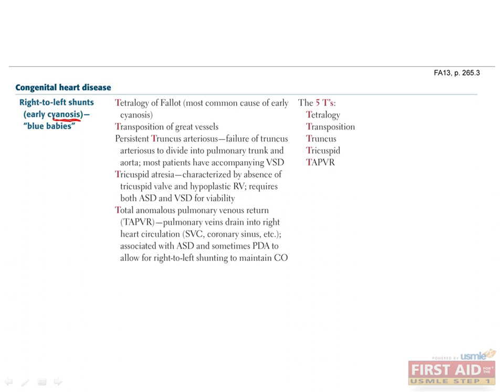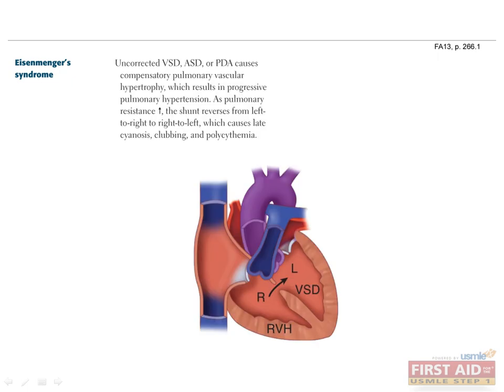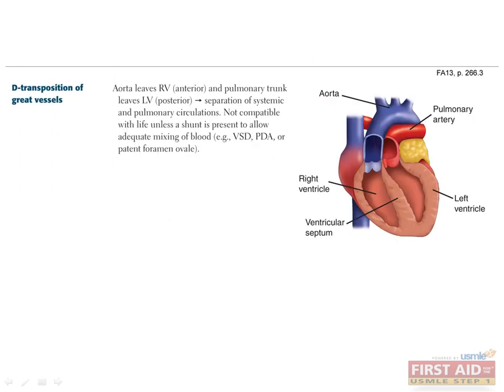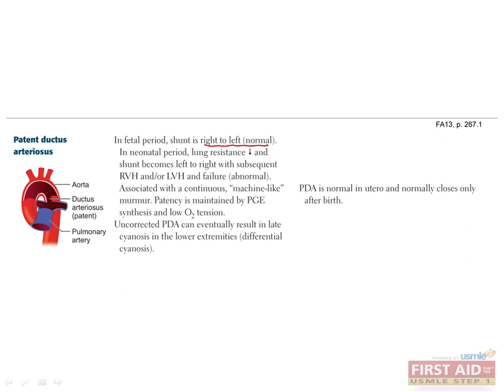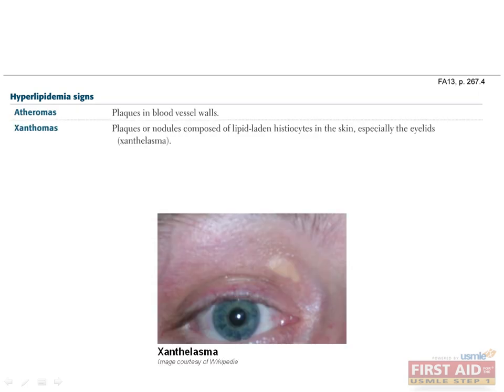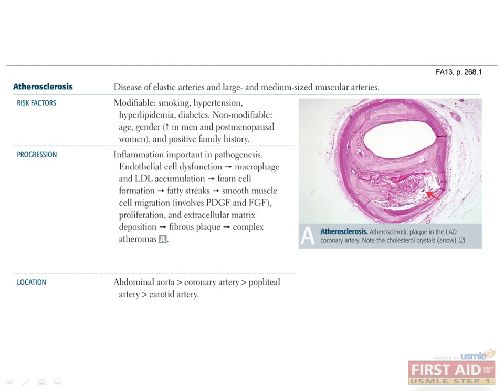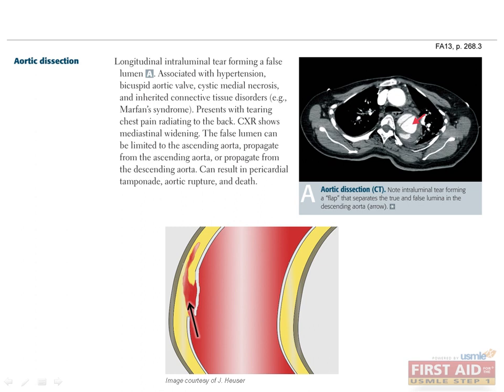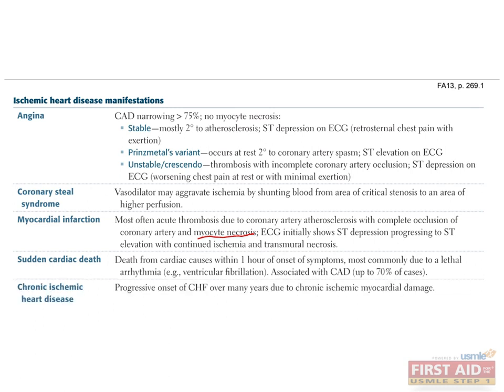Cardiovascular Pathology Part 1